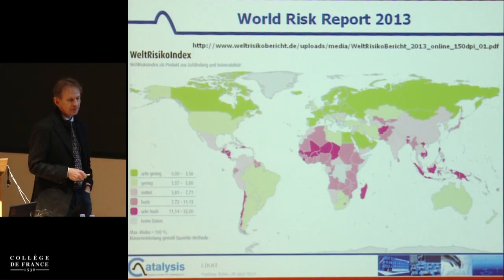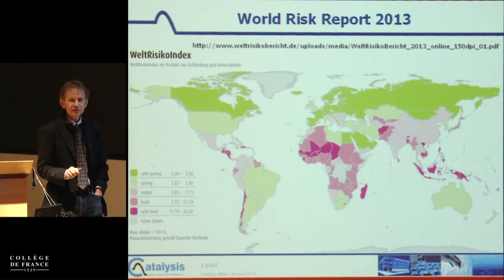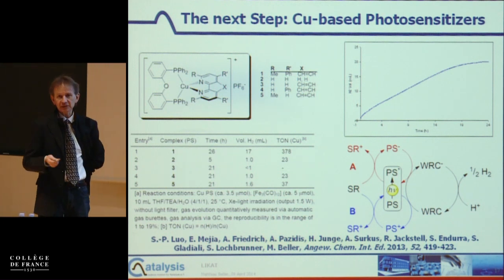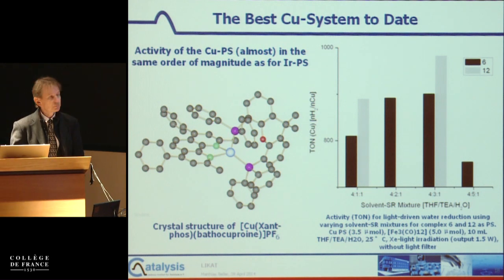Du CO₂ aux hydrocarbures, un renversement salutaire (12) - Marc Fontecave (2013-2014)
Enseignement 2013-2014 : Du CO₂ aux hydrocarbures, un renversement salutaire
Séminaire du mercredi 9 avril 2014 : Stockage de l'hydrogène à partir du CO2 et valorisation du CO2 : possibilités offertes par les catalyseurs homogènes et hétérogènes

Intervenant(s) : Matthias Beller, Professeur, Université de Rostock, Allemagne

Chaire Chimie des processus biologiques
Professeur : Marc Fontecave